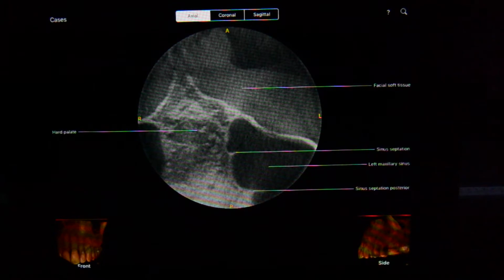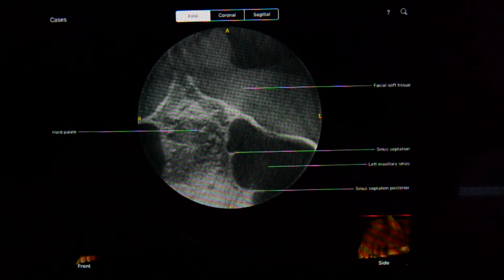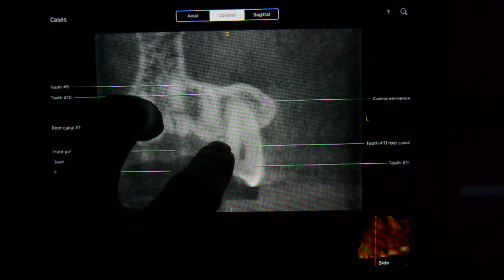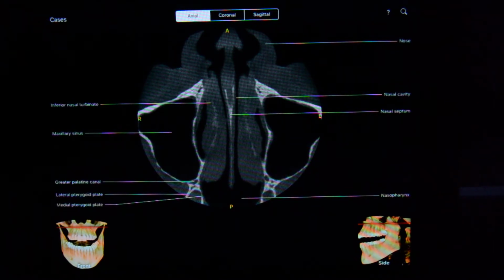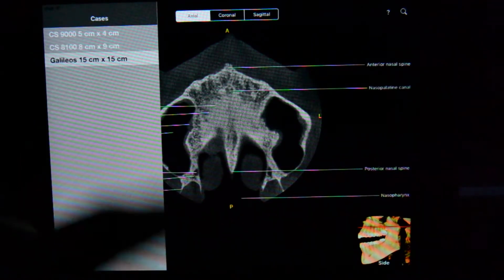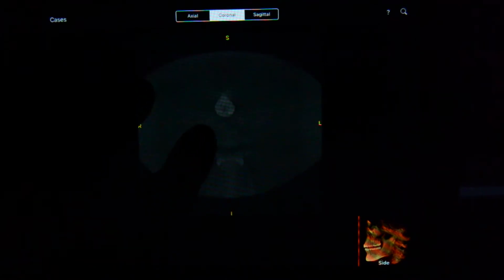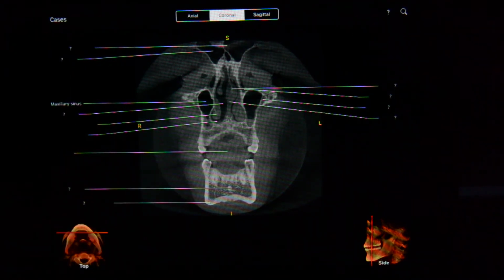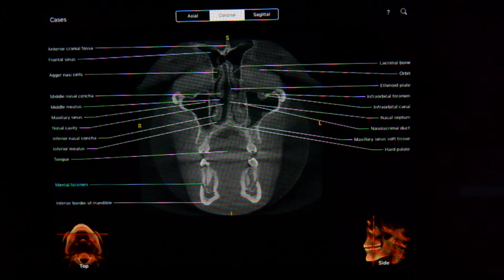CBCT atlas app for iOS quick overview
takes you for an overview of the CBCT app for iPad and iPhone. The app was designed to help dental practitioners hit the ground running when learning anatomy on CBCT.

To get the app you can search for CBCT in App store or click on the following

Here is what doctors say about our app. Gordon Christensen Clinicians Report
“Outstanding resource to accelerate interpretation.”
“Great review for CT anatomy.”

For more information on having your CBCT image volume by Marcilan oral radiologists,